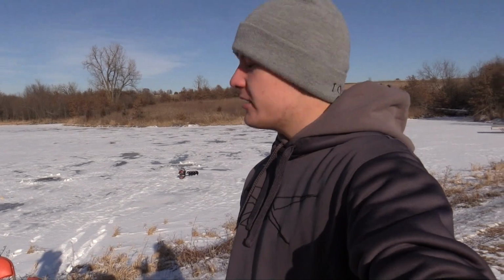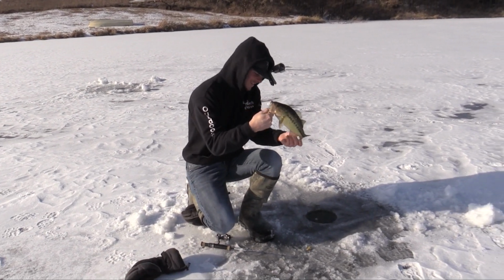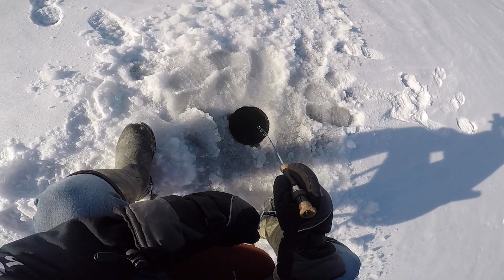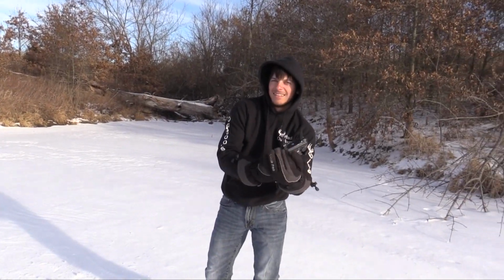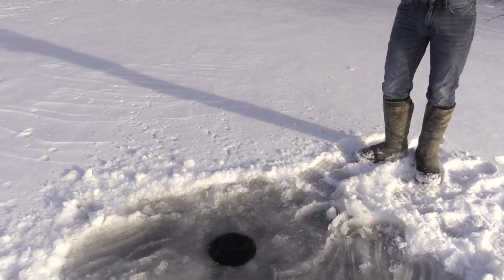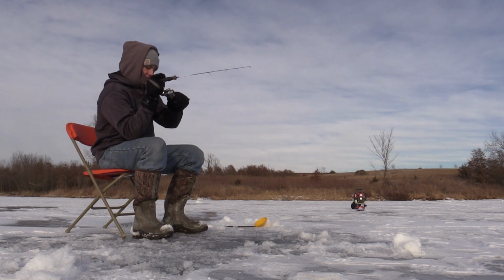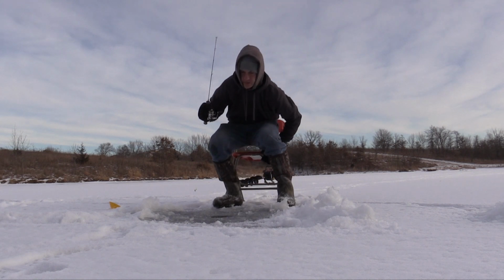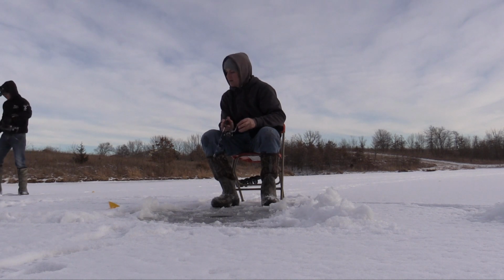Attempting To CATCH Fish With A DRONE | Ice Fishing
No changes were made to this song.